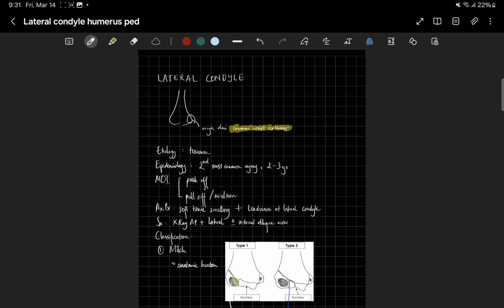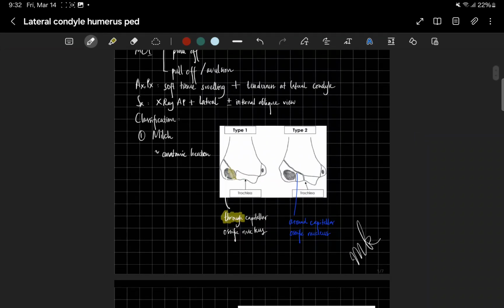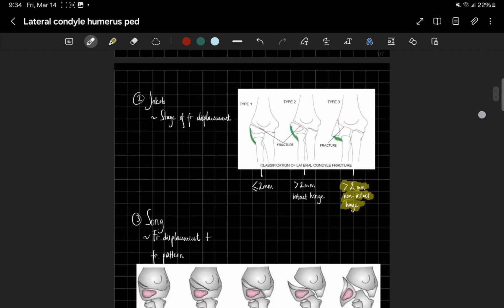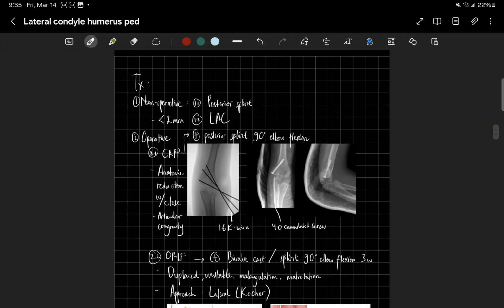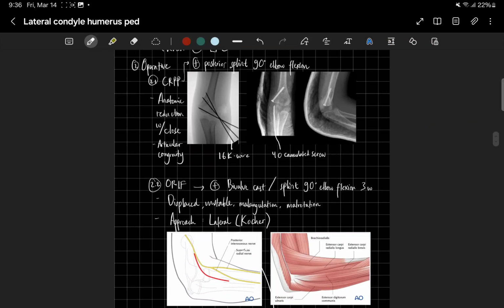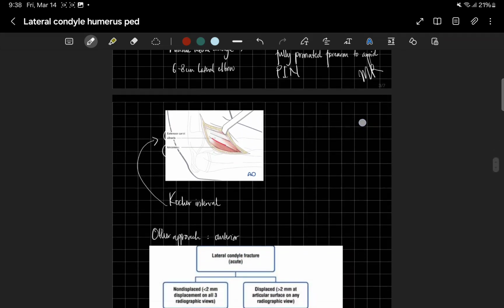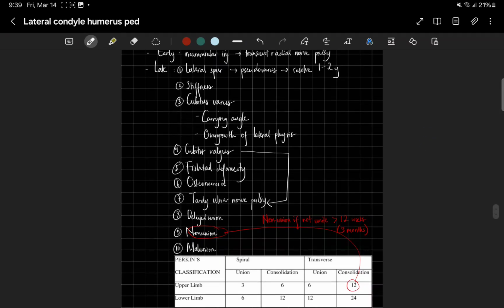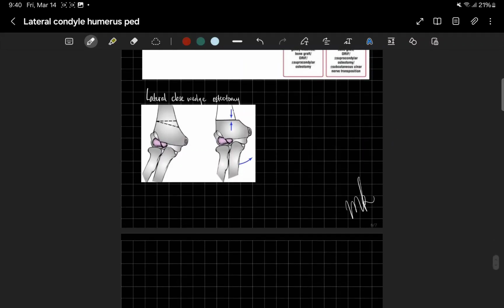Lateral Condyle Humerus Fracture - Orthonote Ped 1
Lateral condyle humerus fracture